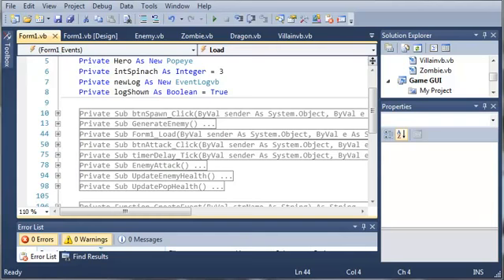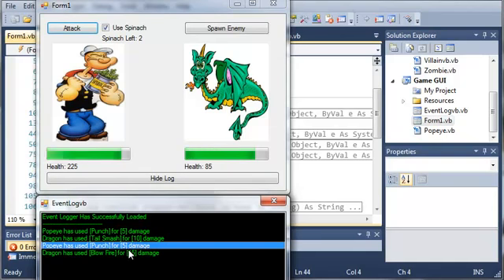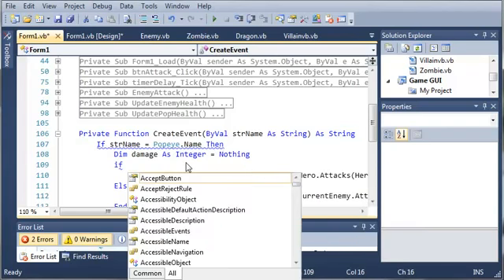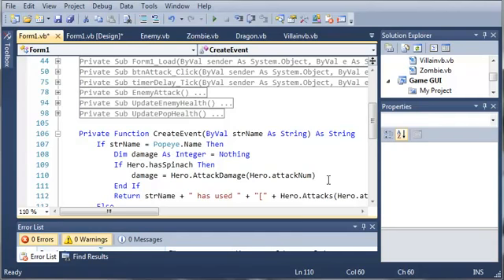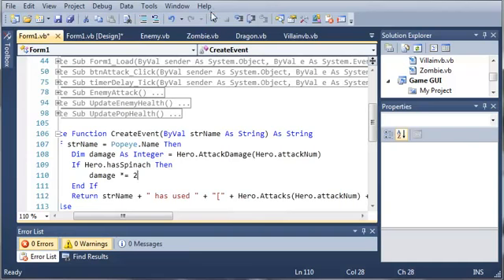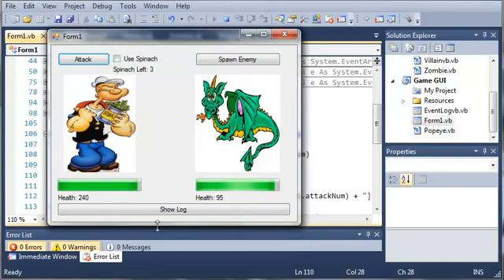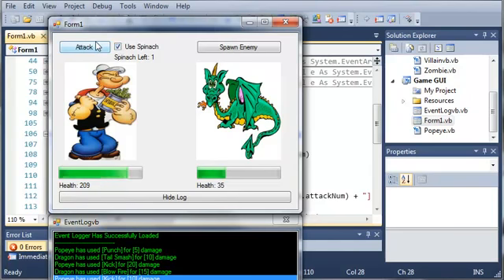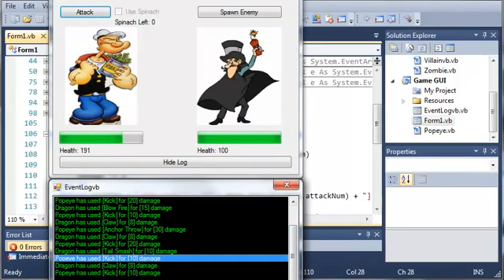_Visual Basic Tutorial - 163 - Game Part 19 Adding The Spinach Multiplier To The Log = BY ARMAN